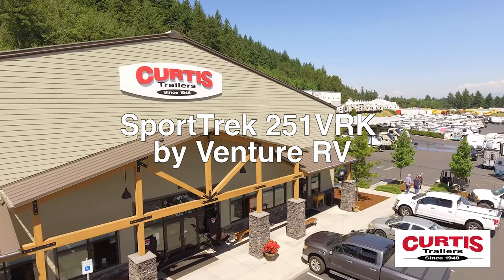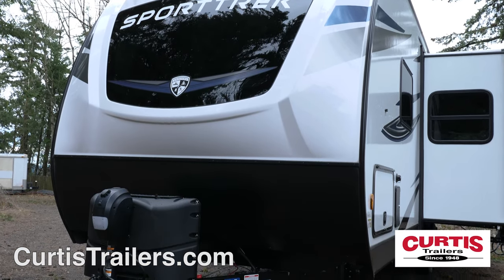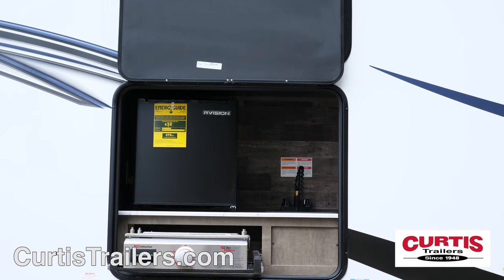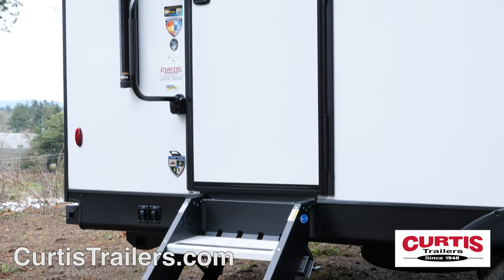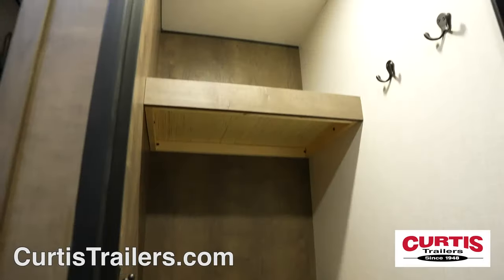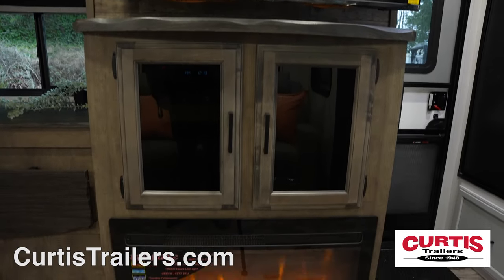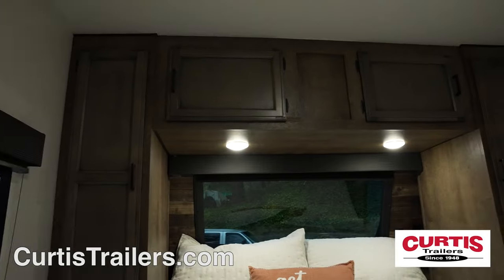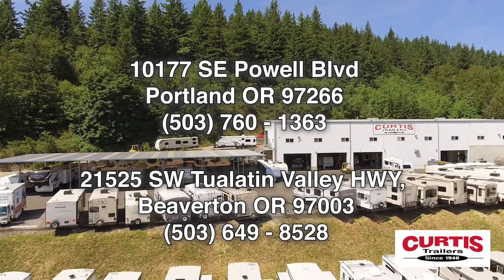Sporttrek 251vrk By Venture RV at Curtis Trailers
Travel in style with the SportTrek 251VRK by Venture RV, the light weight travel trailer that feels just like home when on the road.

The front of the SportTrek features an aerodynamic design with lower rock guard and power hitch jack.

Store gear in the large passthrough storage compartment and outdoor entertainment features include a 16’ awning with LED lights outdoor speakers, above an outdoor kitchen with a griddle, outdoor sink, and a mini fridge.

You’re sure to appreciate the convenience of a backup camera prep, rear ladder onto a walkable roof and a main entrance with sturdy entry steps, friction hinge door, and large folding grab handle.

Inside you’ll find the kitchen with a stainless steel sink, microwave above a three burner gas range with oven, and a ten cubic foot refrigerator next to a walk in pantry/closet complete with coat hooks.

Enjoy your meal at the grand dinette, or sit on the reclining theater sofa while you enjoy your entertainment center with an HDTV and a cozy electric fireplace.

The bathroom features a skylight shower, mirrored medicine cabinet with sink and a step flush toilet.

At the end of the day relax on the queen size bed with overhead cabinets, reading lights and underbed storage.

Come tour the SportTrek 251VRK by Venture RV today at Curtis Trailers, where our business has been your vacation since 1948.